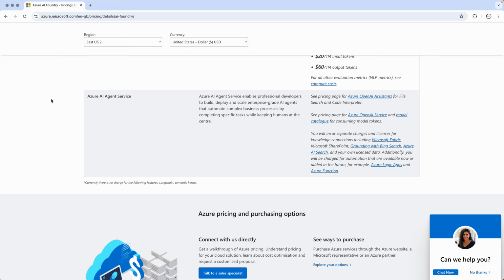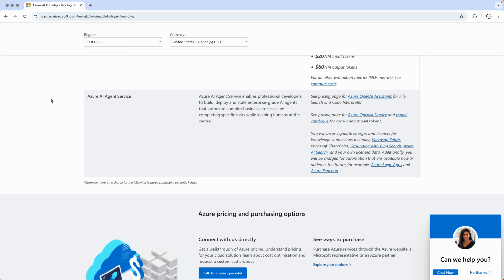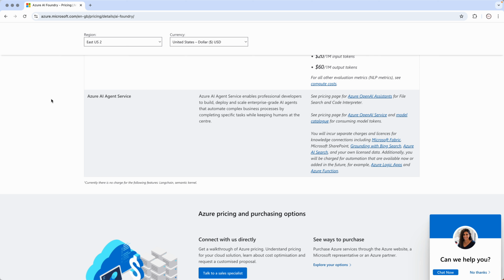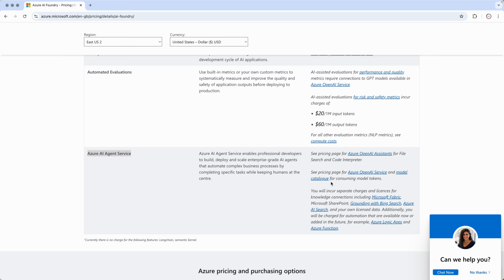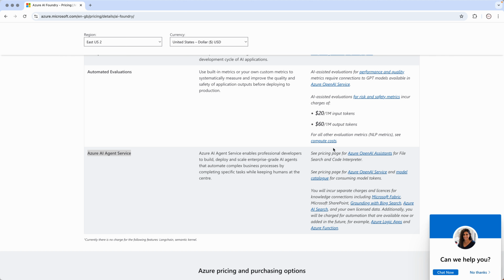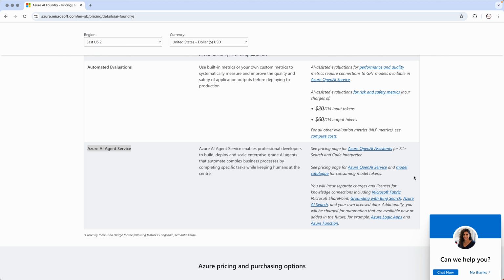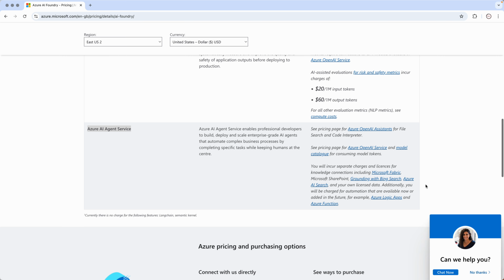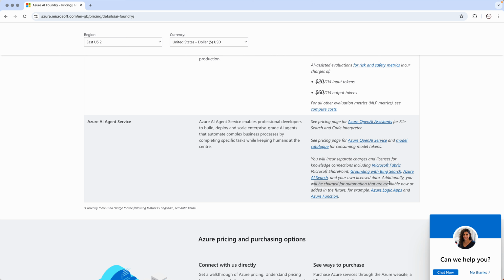Is Azure AI Agent Really Free? Hidden Costs Explained!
Are you using or planning to use Azure AI Agent Service? You might have heard it's free - but is it really?

In this video, we explain in simple words what’s free and what will actually cost you money when using Azure AI Agent. From Azure OpenAI service costs, to using tools like file search, code interpreter, Azure AI Search, and more - we break it all down.

Learn about:

Token-based pricing in Azure OpenAI
Costs for GPT-4, GPT-3.5, etc.
Extra charges for file search, code interpreter, and knowledge connections
Upcoming costs from Azure Logic Apps and Azure Functions

Start your journey the right way and avoid unexpected costs!